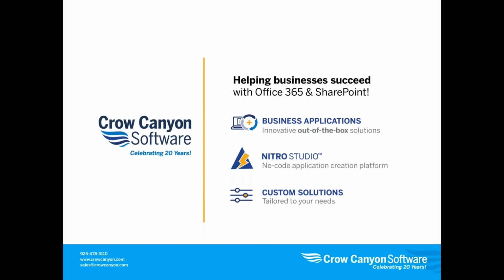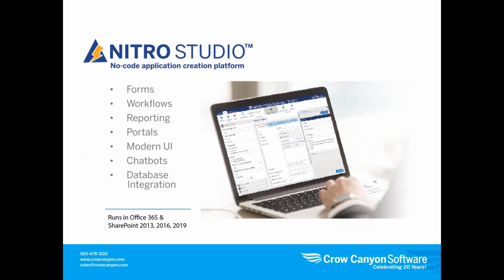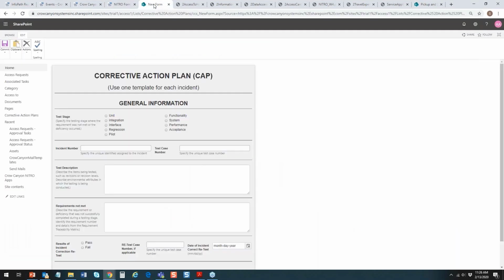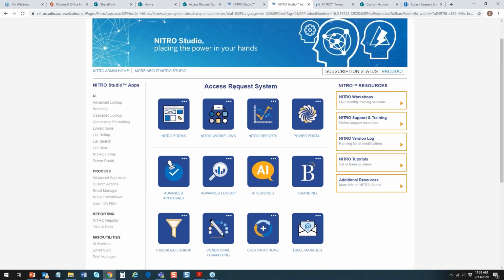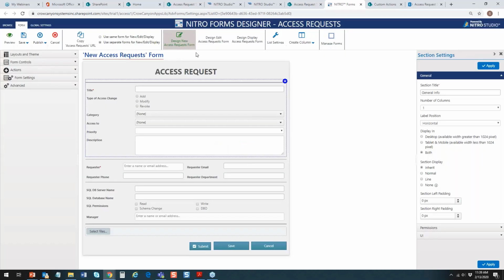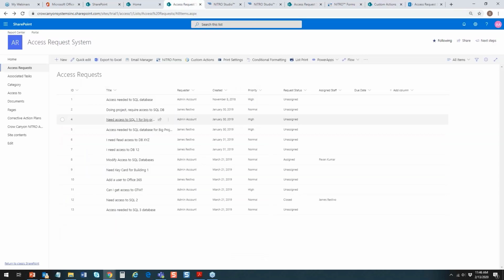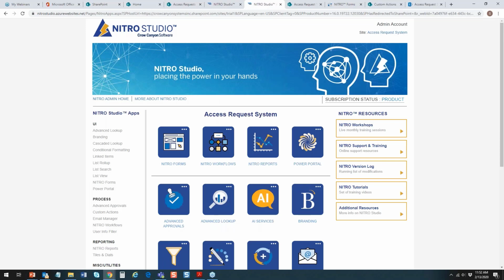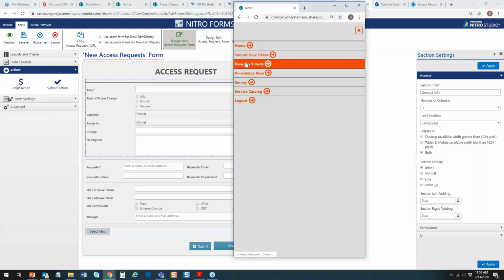Automate With NITRO Studio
Crow Canyon’s NITRO Studio is a powerful forms and workflow solution built specifically for SharePoint and Office 365. It provides an advanced Forms Designer and a robust Workflow Engine along with many other features, giving organizations the ability to automate and streamline just about any business process.

NITRO Studio is used to build applications in SharePoint on-premises and Office 365. It can replace legacy forms solutions such as InfoPath, Access, and other older systems, as well as paper forms and PDFs. NITRO Studio is a no-code, easy-to-use system that brings new power and capabilities to SharePoint and Office 365.

Automate your business with NITRO Studio workflow solutions!